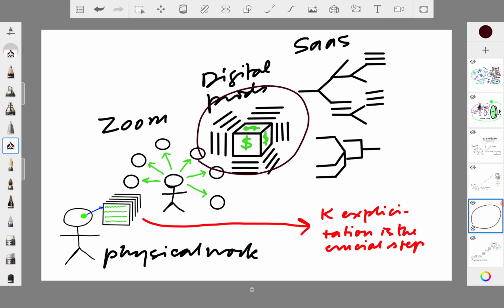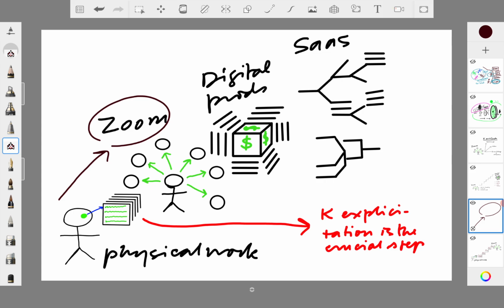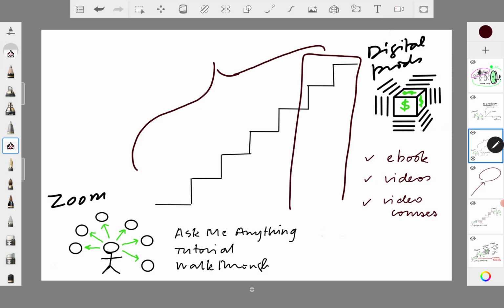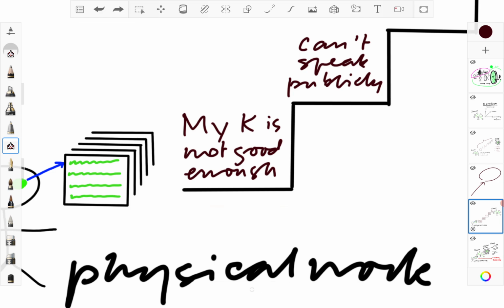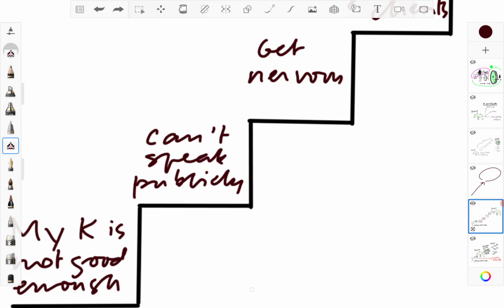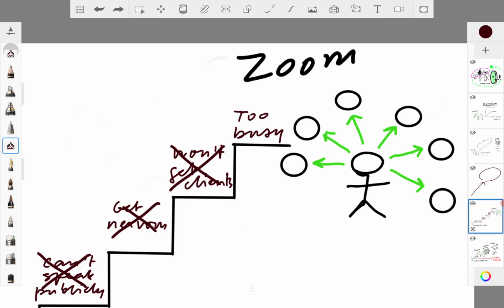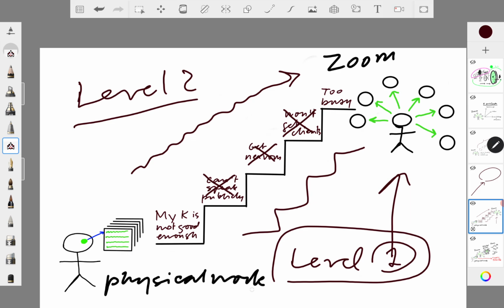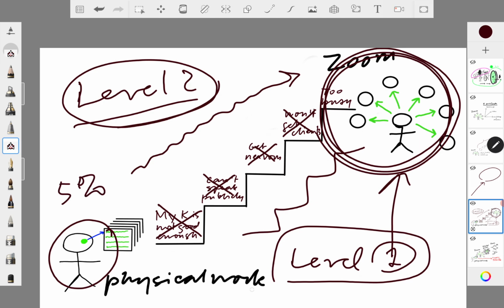Teach and grow rich